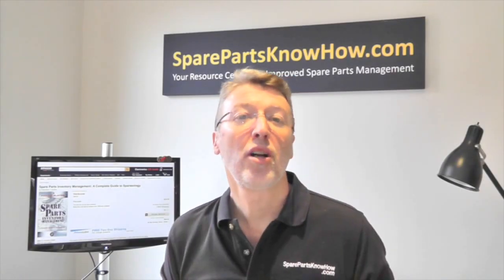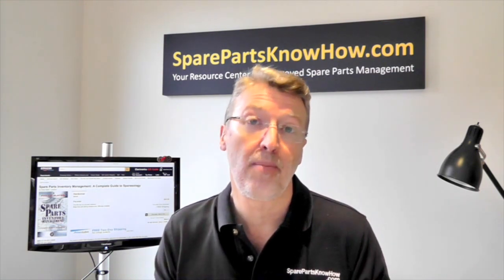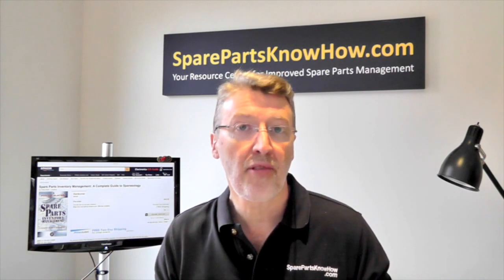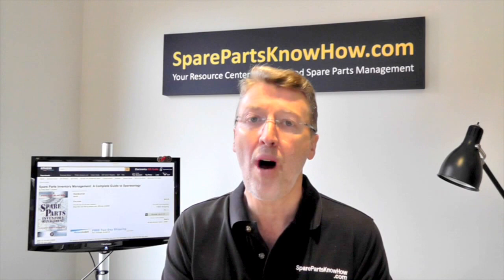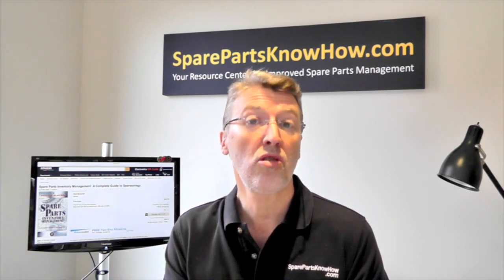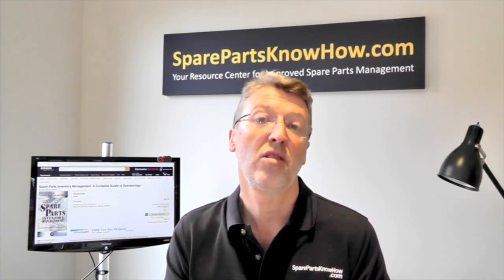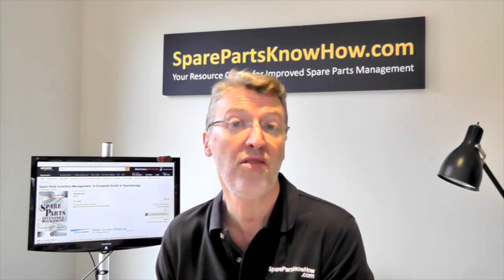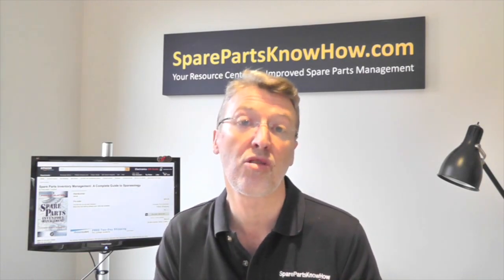Spare Parts Inventory Management - The Book (Structure of the Book)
The book Spare Parts Inventory Management addresses the entire life cycle of spare parts inventory management - from establishing the system of management through to deciding what to stock, the operations phase and ultimately obsolescence and disposal. In this short video Phillip Slater explains the structure of the book.